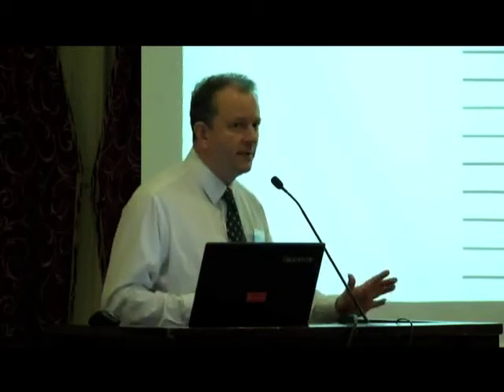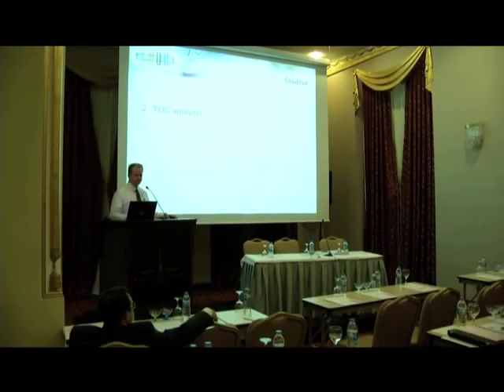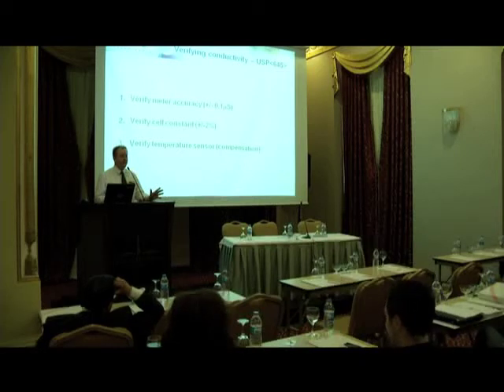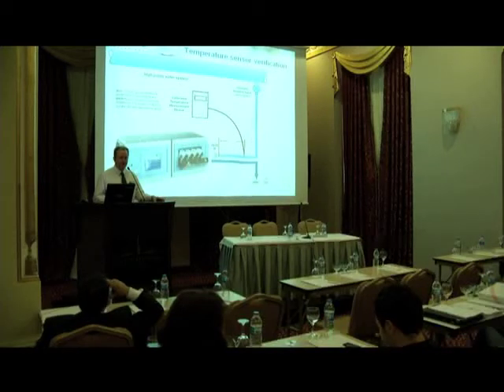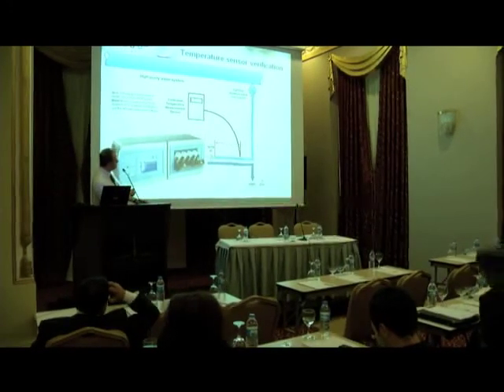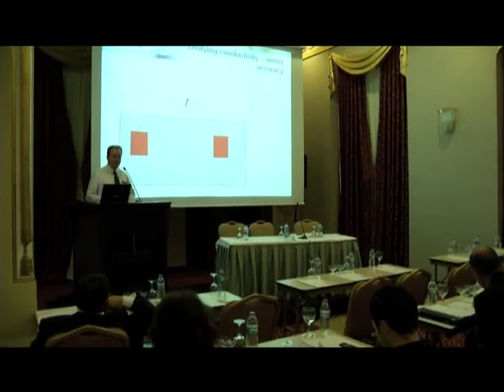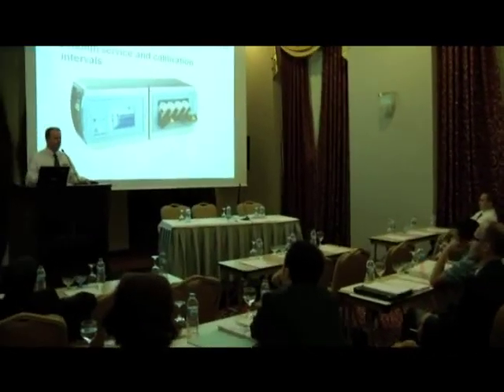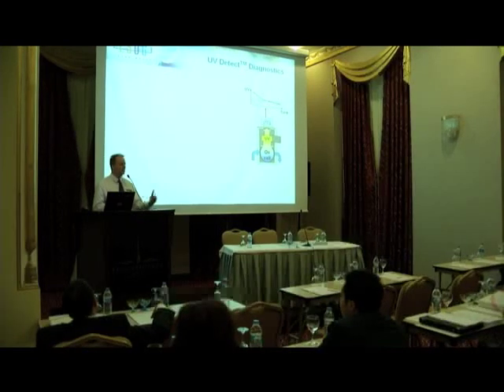Antony Harrison TOC Analiz Cihazları